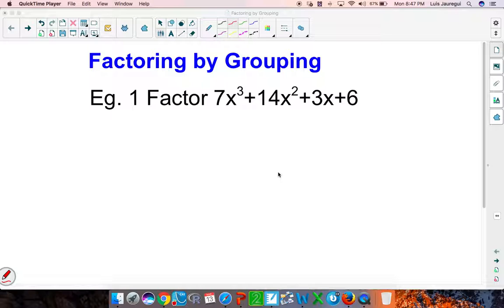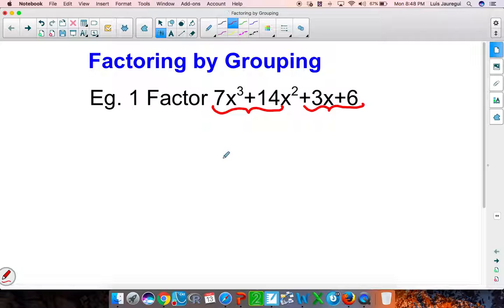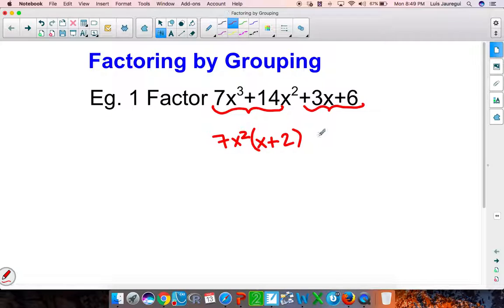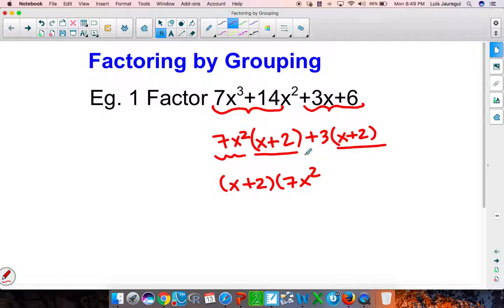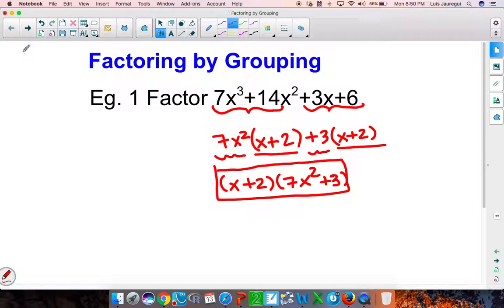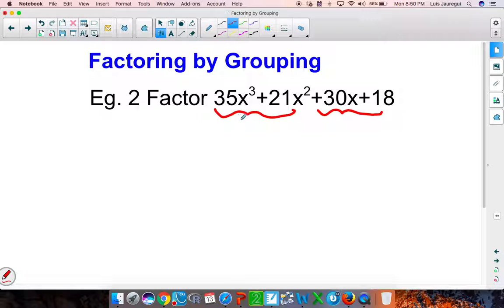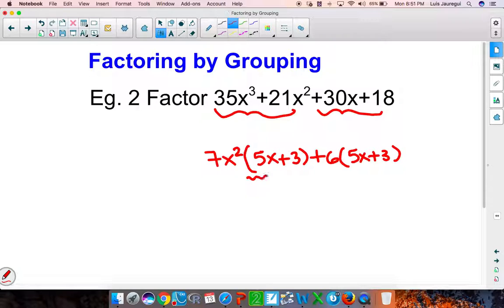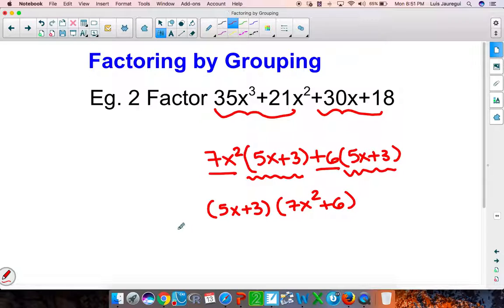Factoring by Grouping when GCF=1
Factoring by Grouping GCF=1